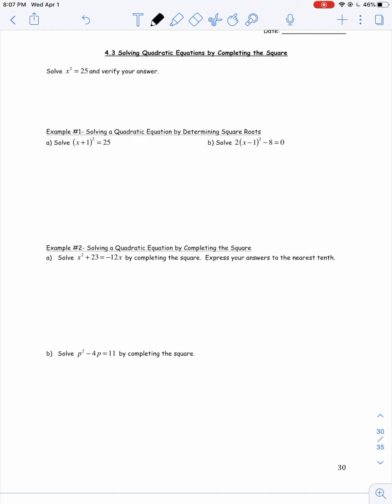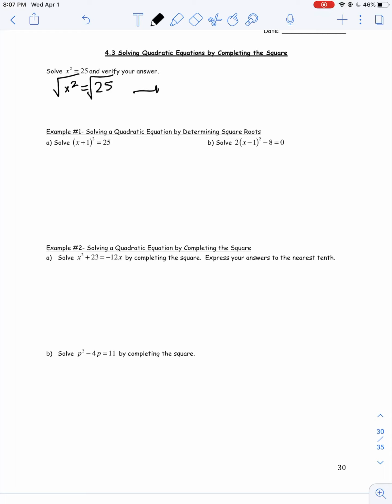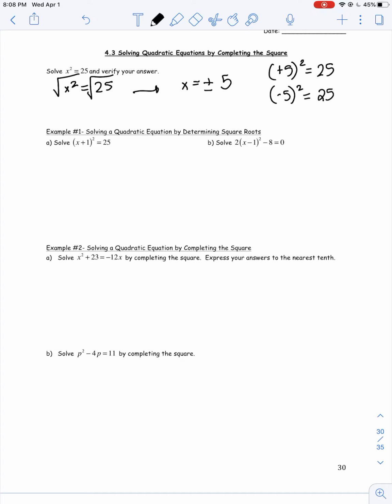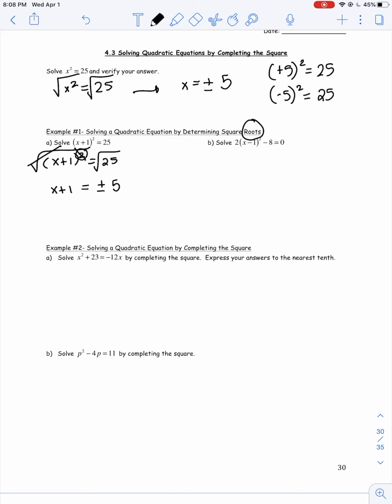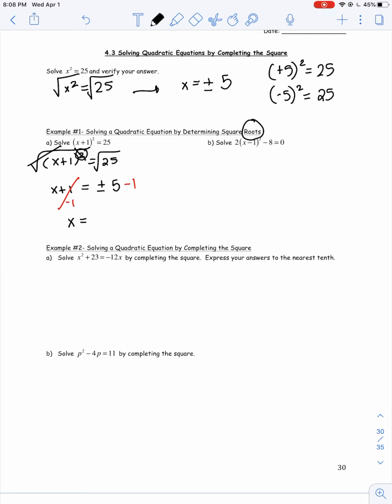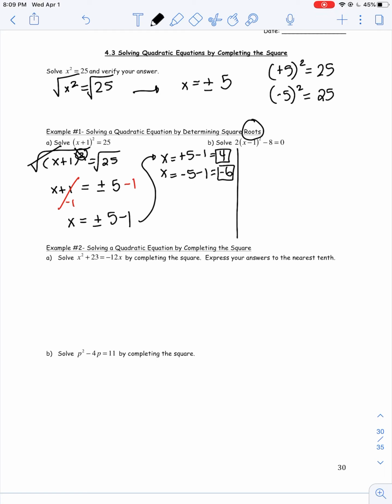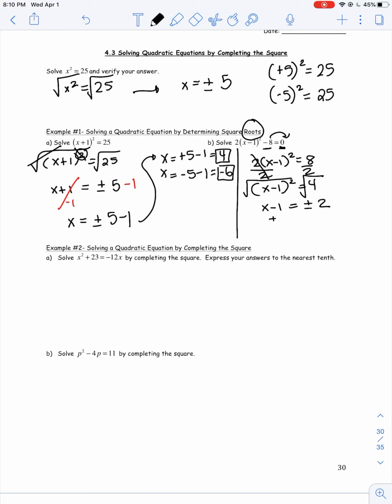Math 20-1 Lesson 4.3 Solving Quadratic Equations by Completing the Square Part 1